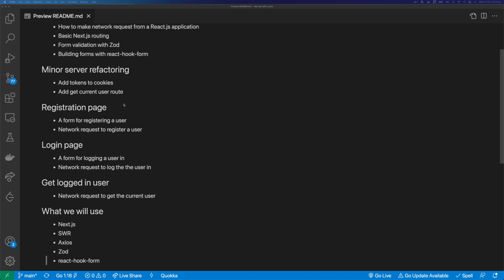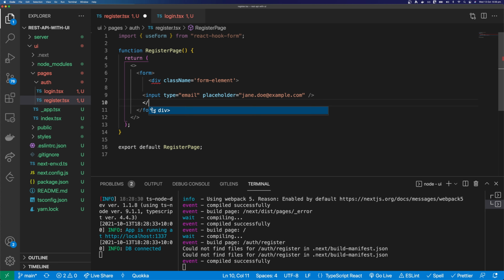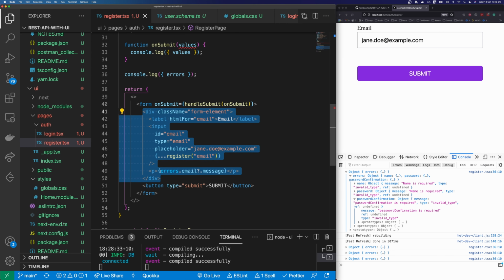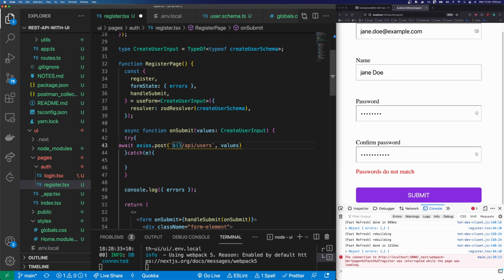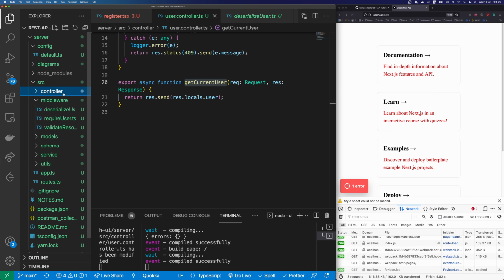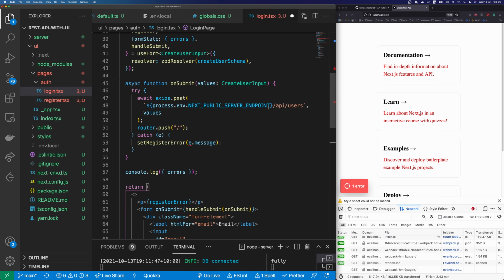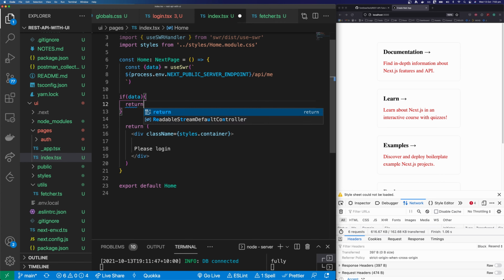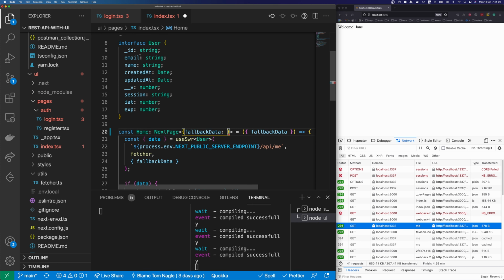Build a Login and Registration User Interface in React.js With JWTs and Refresh Tokens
- React
- Next.js
- TypeScript
- JWTs and refresh tokens
- Cookies